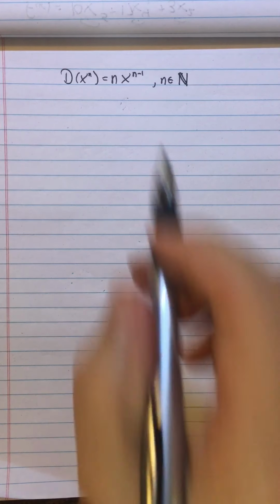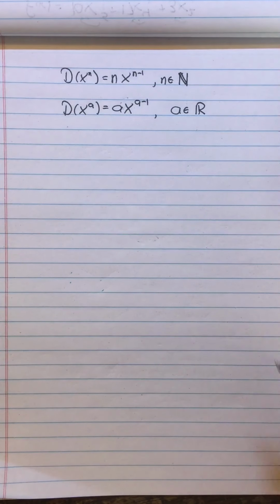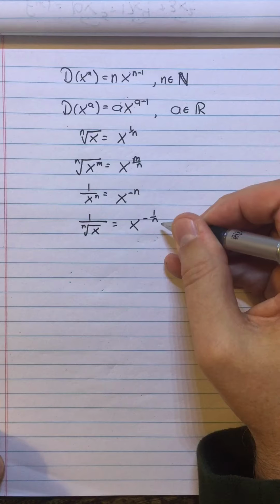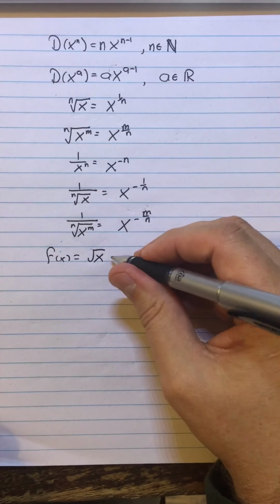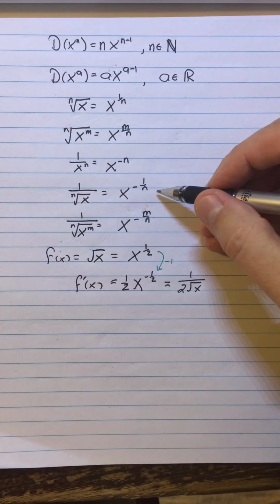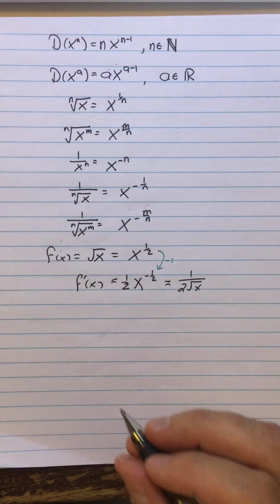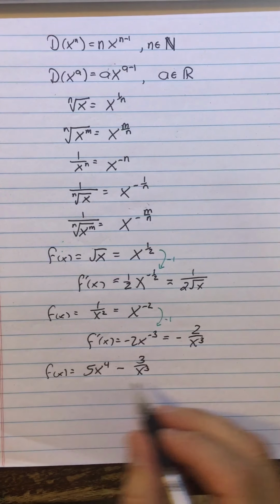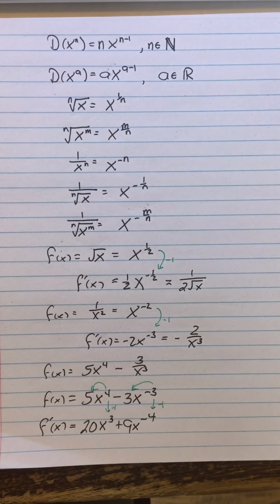Calc 3.3 Part 5